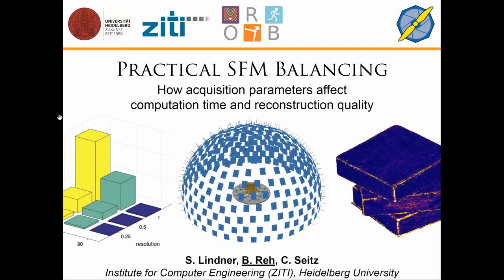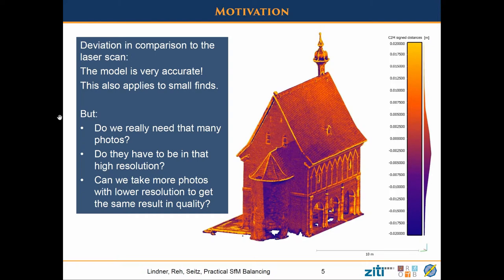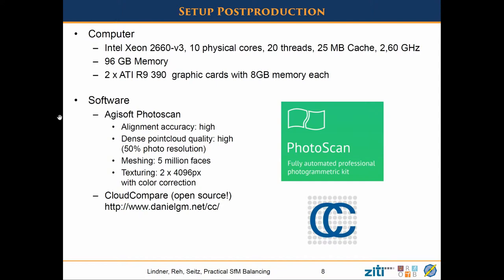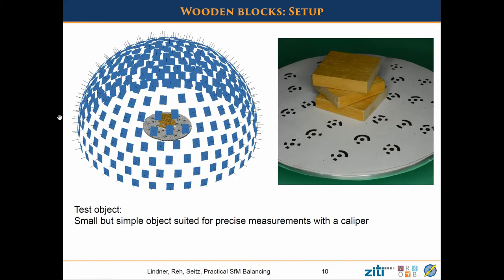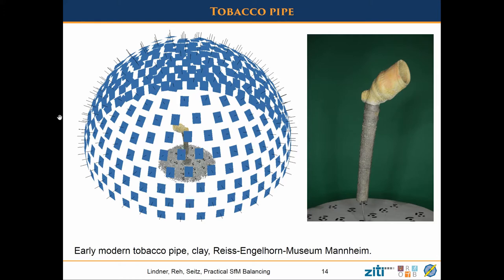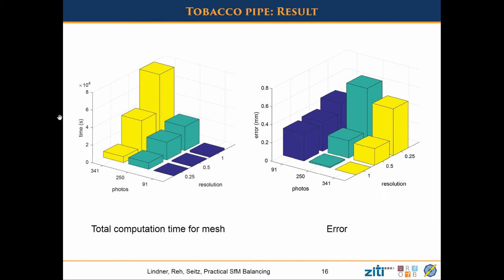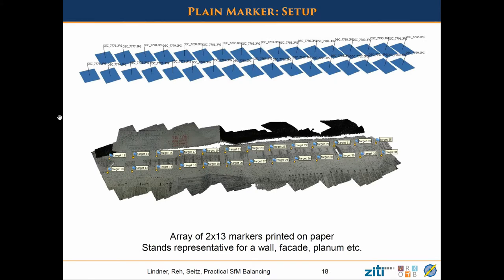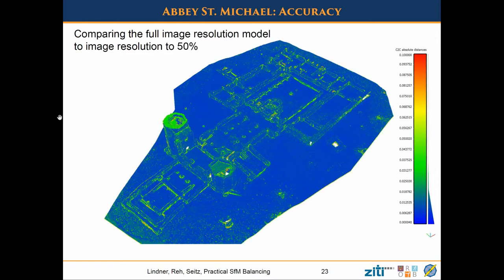Practical SfM Balancing: How Acquisition Parameters Affect Computation Time & Reconstruction Quality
Under perfect conditions, the best possible Structure from Motion (SfM) 3D model would be achieved by acquiring the largest number of photos using a camera of highest resolution. However, in reality the resolution is limited by the camera used and the time available onsite constrains the total number of images taken. Furthermore these constraints are directly linked to the computational time and quality of the SfM reconstruction. To determine the dependency between image resolution, number of images, computational time and accuracy of the resulting 3d model, we performed a series of a experiments, which can be categorized in two types: The first set under controlled conditions concerning constant lighting, precise movements between camera and object and accurately measured shapes of the latter to produce quantitatively reliable results. The second set of experiments features application-related objects, such as parts of historic monuments and archaeological small finds. We examine the relation of camera resolution and number of images taken with the reconstruction time and quality of the model quantitatively. For quality analysis, we use precise models- obtained by a Breuckmann structured light scanner for small objects and a laser scanner for larger objects. Processing time is measured for a set of commercial and free SfM software.

(Christian Seitz, Benjamin Reh, Silvan Lindner)